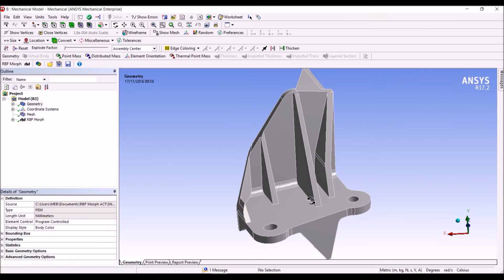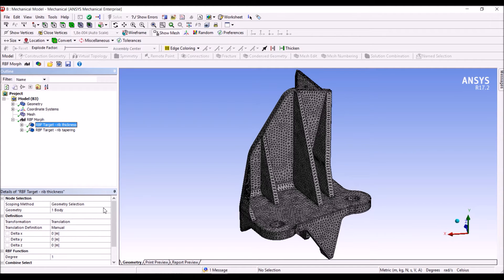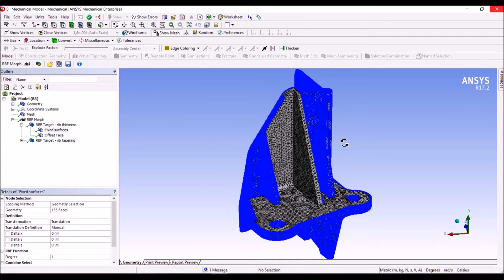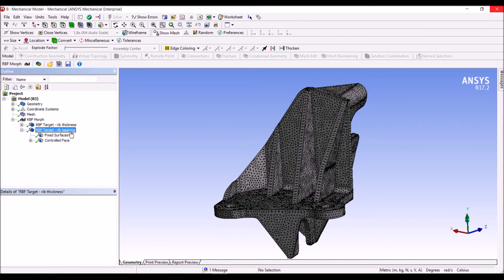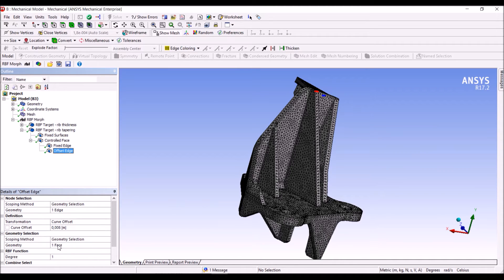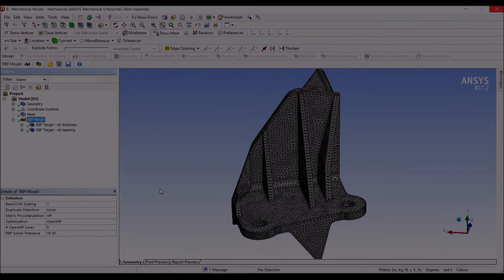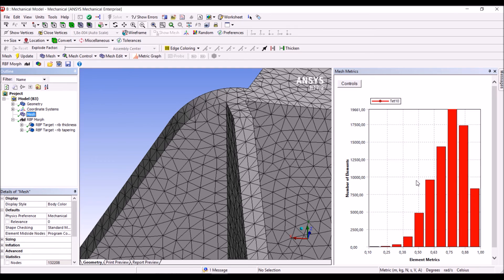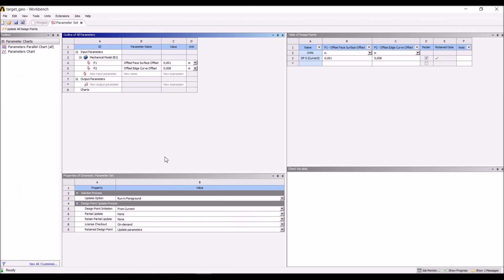rbfMorph ACT tutorial - reshaping a bracket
This Tutorial shows how to use rbf Morph ACT Extension. A rib of the bracket has to be reshaped by adding two shape parameters: the thickness and the tapering angle. The ability of RBF Morph to combine multiple set-up is here exploited. The first modification is gained using a simple set-up in which the surfaces to be preserved are fixed, one surface is controlled using an offset operator and its surrounding ones are left free to be deformed. The second modification exploits a nested RBF, defined by two edges, to apply the desired control at the surface that needs to be rotated. The Tutorial is concluded inspecting the quality of the morphed mesh for the given values of morphing parameters and showing how shape parameters can be easily exposed to workbench .